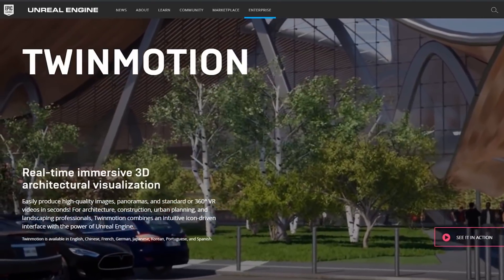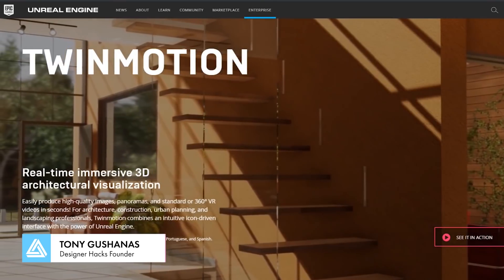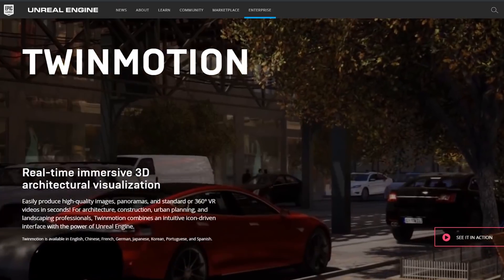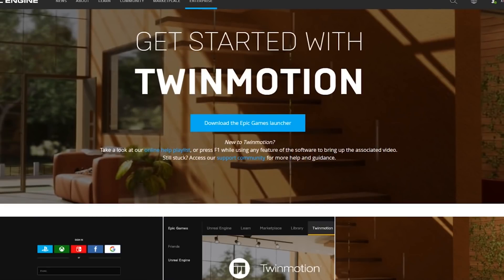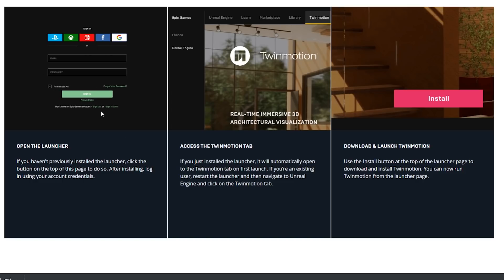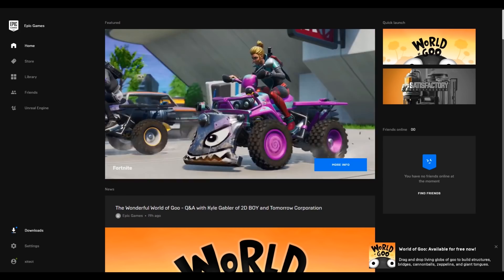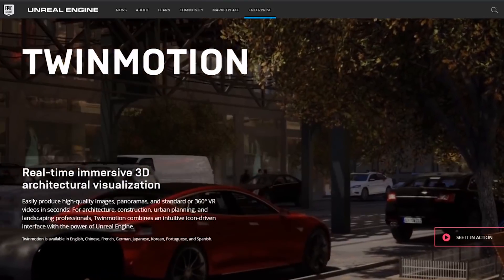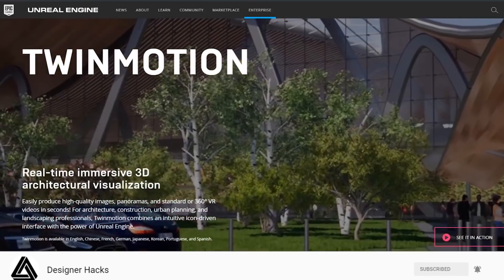Get TwinMotion 2019 for Free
Huge breaking news!  Epic Games acquires Twinmotion from their parent company Advent and immediately releasesTwinmotion 2019 for free until November 2019.